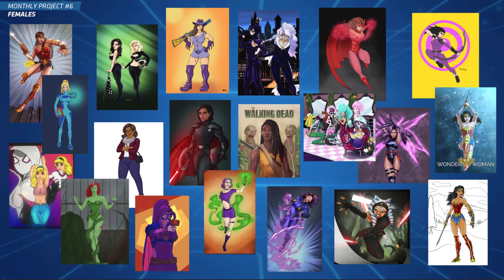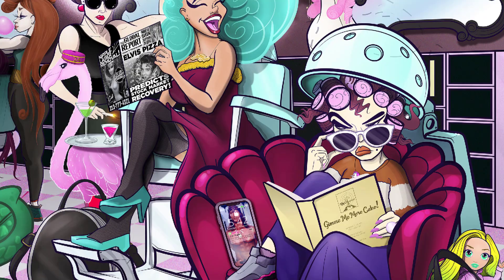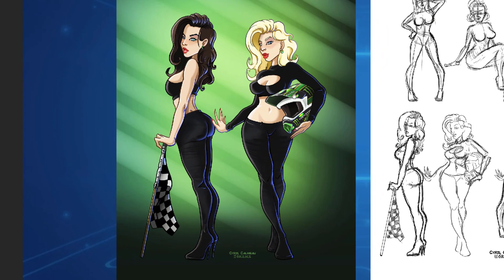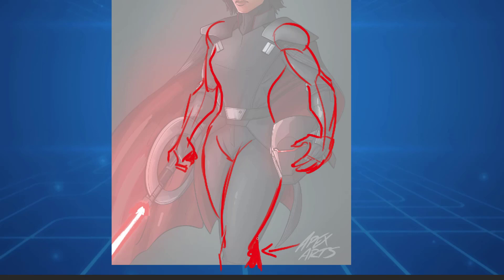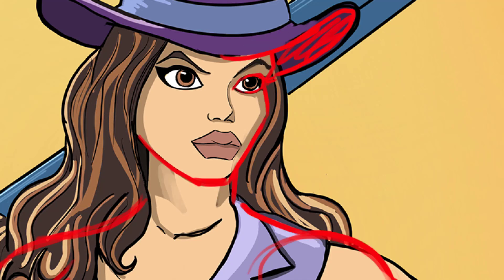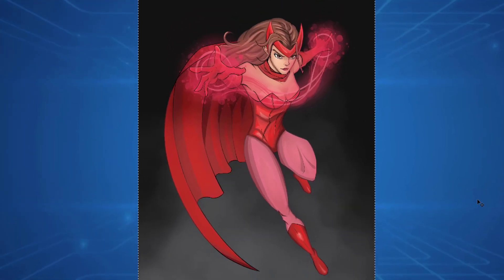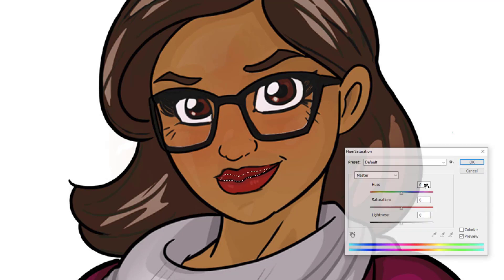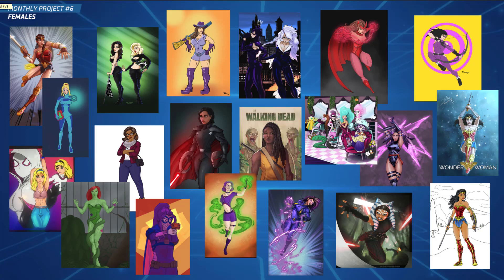Monthly Art Project #6 - Females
Anyone on the $10 tier is entitled to take part in Monthly Art Projects, where each month I give out an art brief, basically giving you a theme to draw. Then the artist can go off and draw and get creative, and submit the art to me at the end off the month.

I review each piece, and if you're in the higher tier, I will critique your work and record the process, giving you insight on what could have been done better, helping you improve as an artist and move forward.

There's also a lot of other great content up for grabs, such as art tutorials high-resolution art, Photoshop documents, time-lapse videos and more!